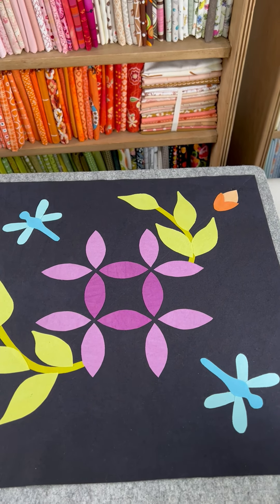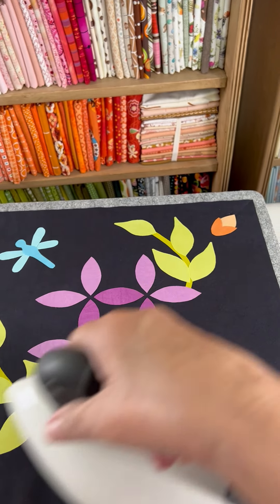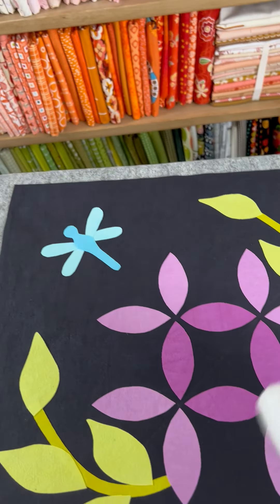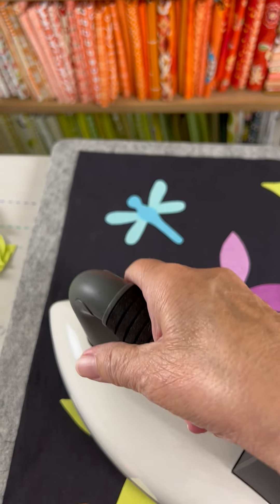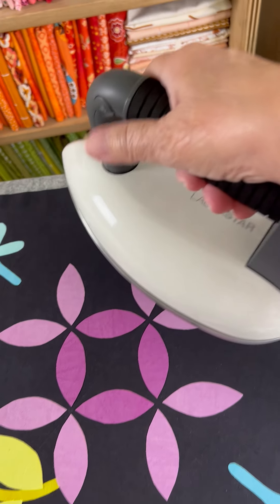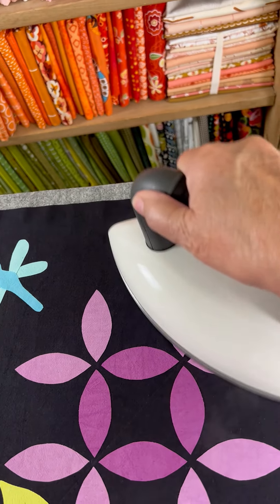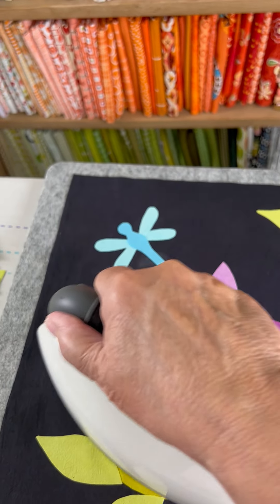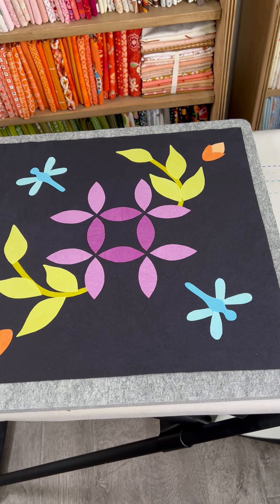Pressing Matters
Pressing Matters is a video for Aurifil's Thread Box. I demonstrate how I use the iron in preparation for machine applique.